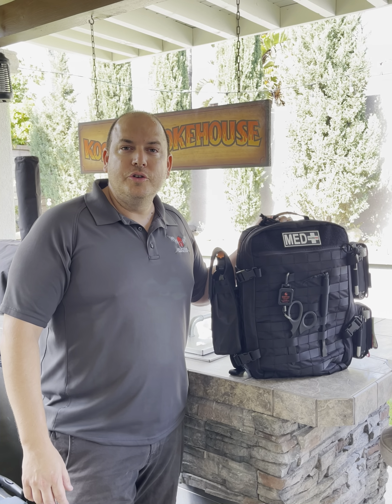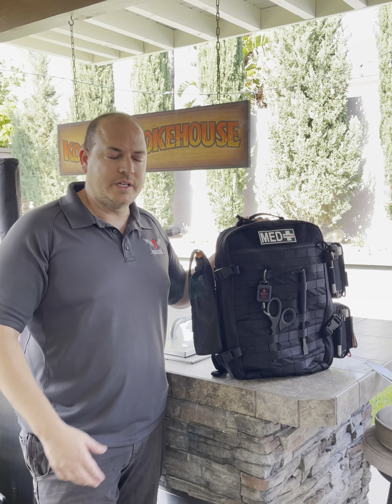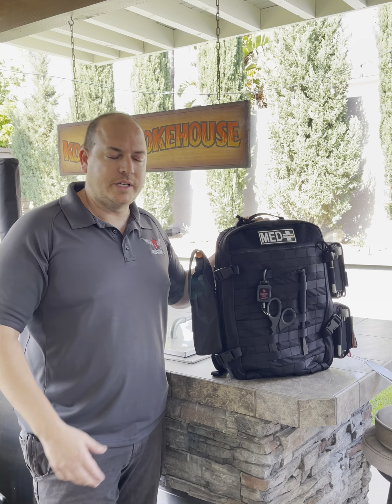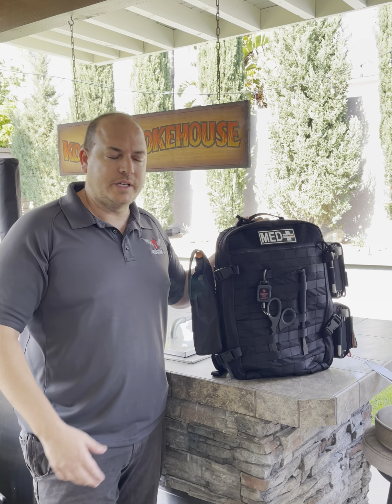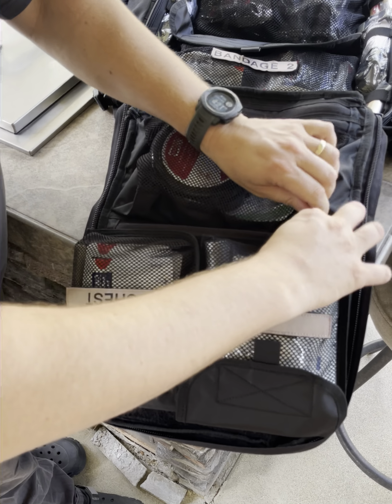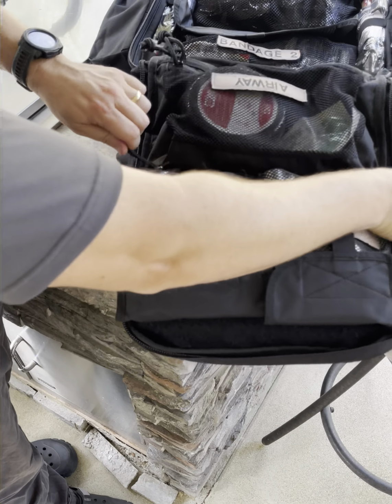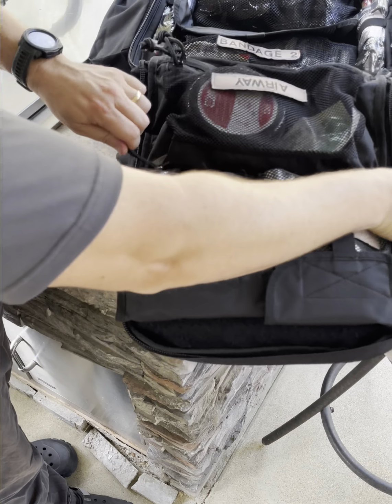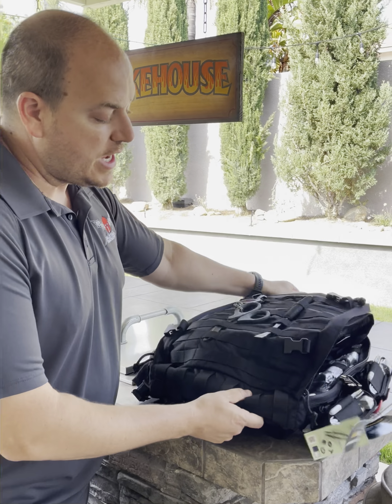The Lewis Operator TraumaPAK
Excited to launch the Lewis Operator TraumaPAK!  Named after one of my mentors who is a former Navy seal Pat Lewis. This is a compact operator backpack that can be scaled up or down and has very versatile capabilities from Fire as a weapon to breaching to treating multiple casualties. Available on our website. Thanks for all your support let’s save lives together👍